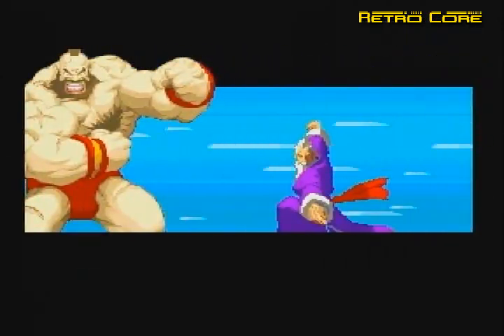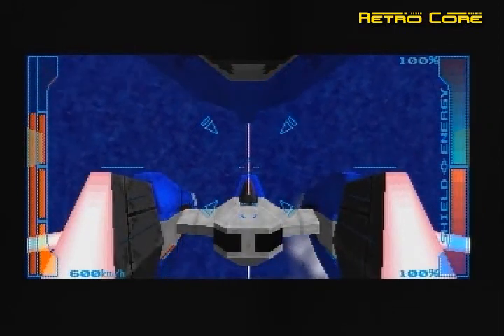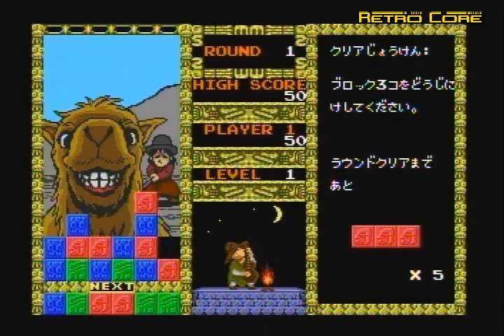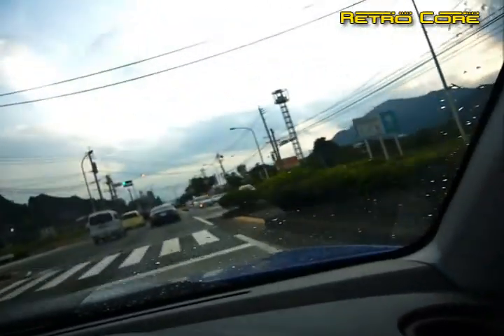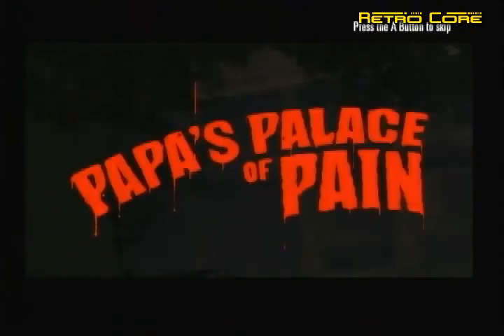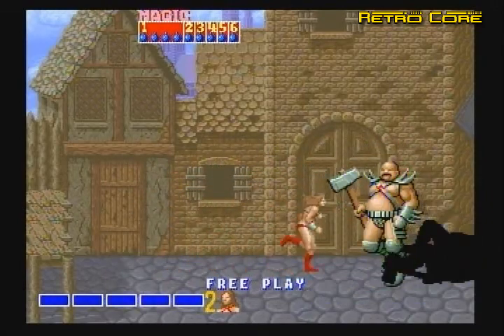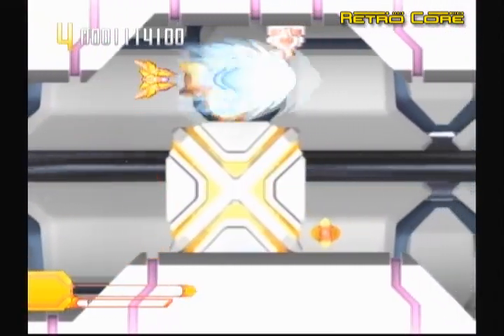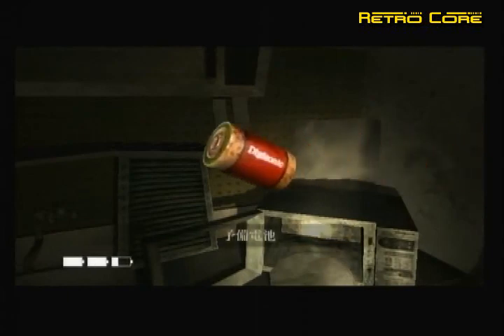Retro Core Summer Special 2009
WARNING

The Retro Core Summer Special 2009 contains language and images not suitable for the younger viewer. You have been warned.

Retro Core Summer Special 2009 contents

Super Famicom - Street Fighter Zero 2
Wii (Home Brew) - Star Shooter
Saturn - Stellar Assault
Saturn - Savaki
Mega CD - Popful Mail
Mega Drive - Mega Panel
Dreamcast - Marvel Vs Capcom 2
Arcade - Marvel Land
Super Famicom - Daruma Dojo
Manga Soko Shopping Trip

Wii round up featuring Capcom Vs Tatsunoko, The House of the Dead Overkill, Mad World, The Conduit, Ghostbusters and Oboro Muramasa

Arcade - Golden Axe
Mega Drive - Element Down
Mega Drive - Glay Lancer
Game Boy Advance - The King of Fighters EX 2
Dreamcast - DUX
Arcade - Burning Force
Wii - Juon